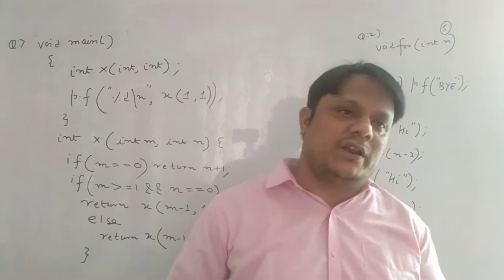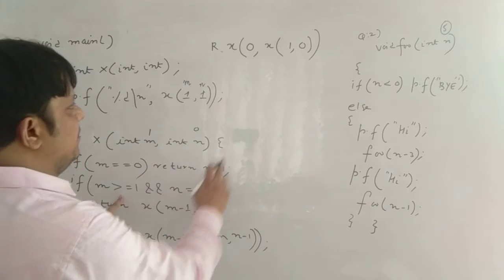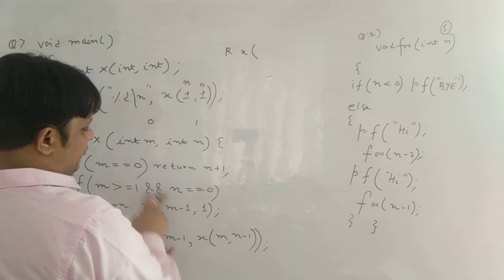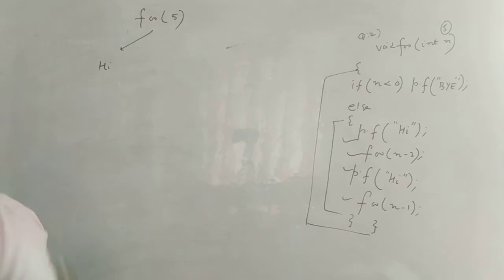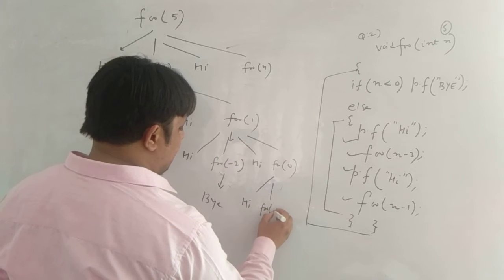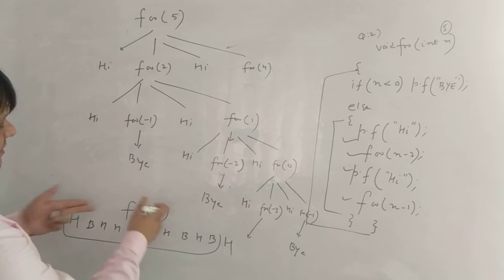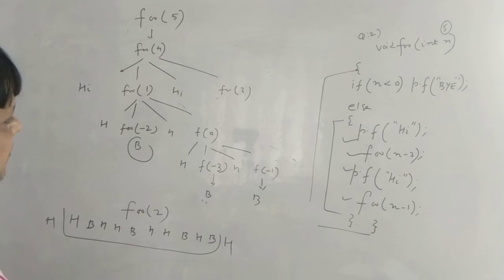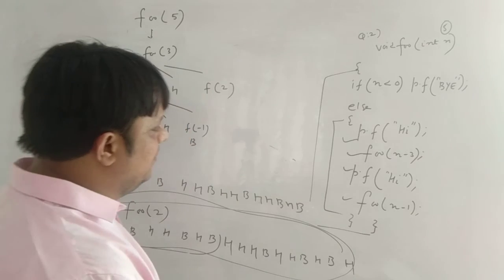Recursion||Most Important Series-23||Placement + GATE + NET